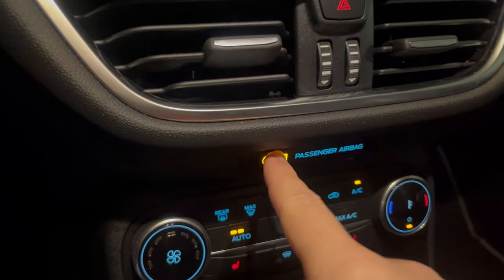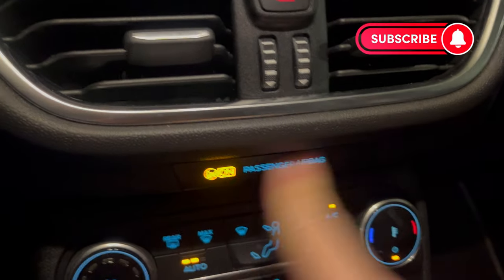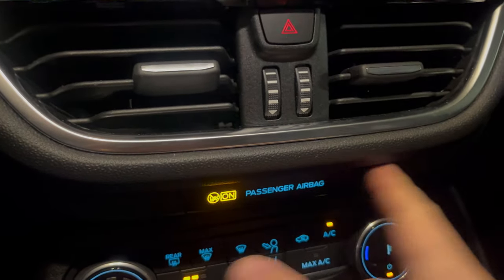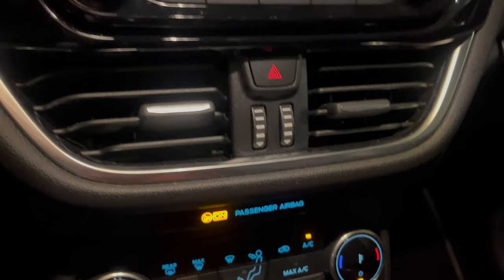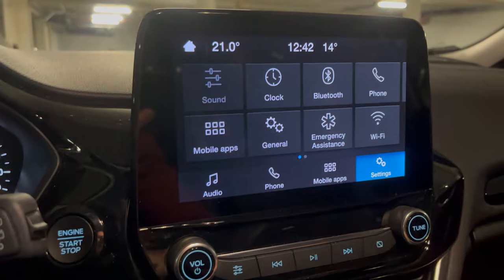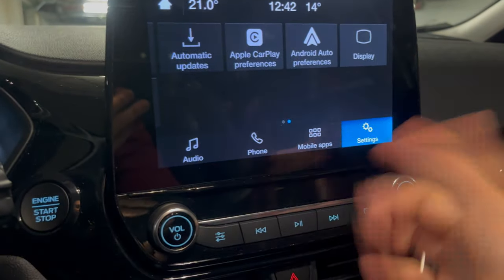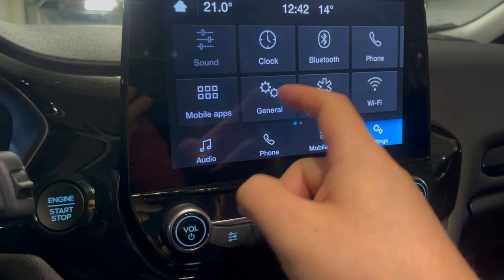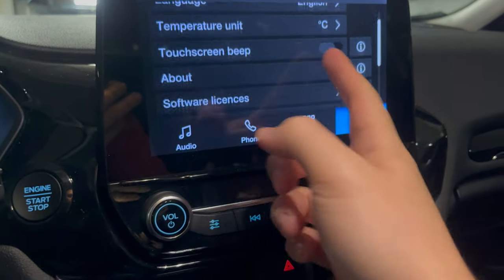How To Disable The Passenger Airbag on a Ford Fiesta Mk 7 [TUTORIAL]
A video a little bit different than the usual today.  It is actually a tutorial on how to disable the Passenger Airbag on a Ford Fiesta Mark 7 MY 2023.
I received it as a loaner and kind of struggled to find the right way to disable it, this is why I made this quick tutorial.

Steps
Disabling the passenger airbag on the Ford Fiesta is done by turning on the instrument panel, so that you can navigate through the menu that will appear on the onboard computer: here you will need to select the "Vehicle settings" option using the OK button on the right side of the steering wheel. Scrolling down, you will be able to find the "Passenger airbag" option: by selecting this option, you can switch it from "On" to "Off", disabling the airbag. To reactivate it, simply switch the setting back to "On", then return to the initial screen.

If it was helpful, please put a thumbs up.

0:00 Intro
1:33 Disabling the Airbag